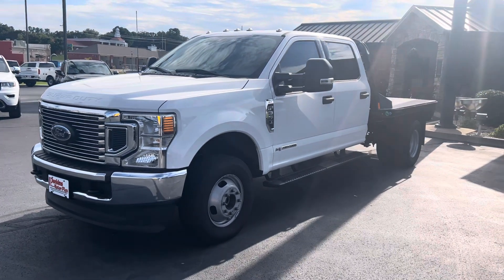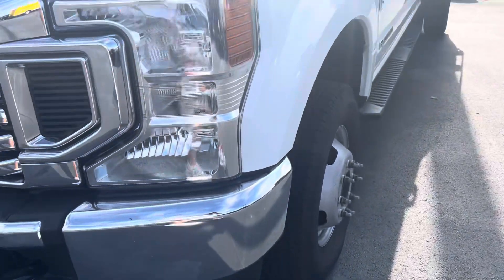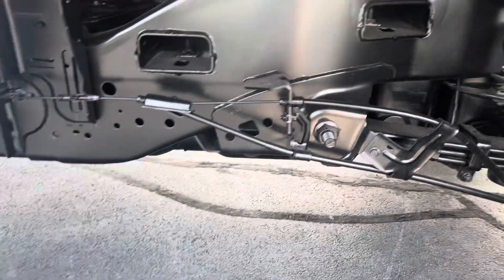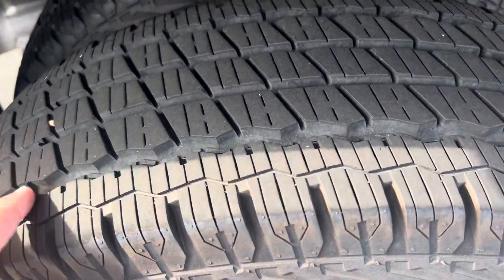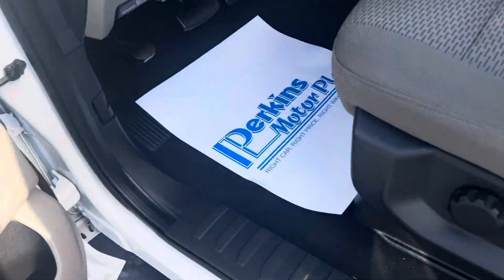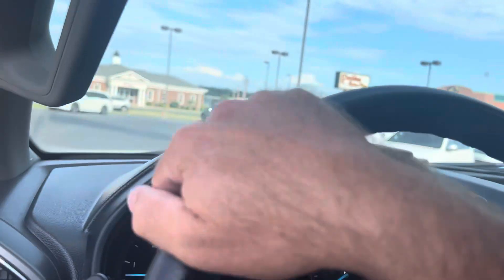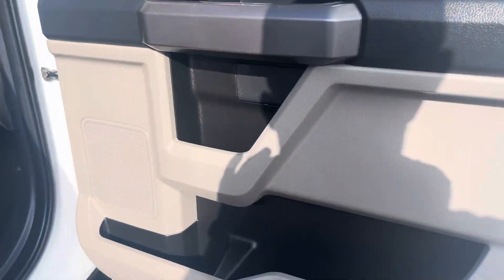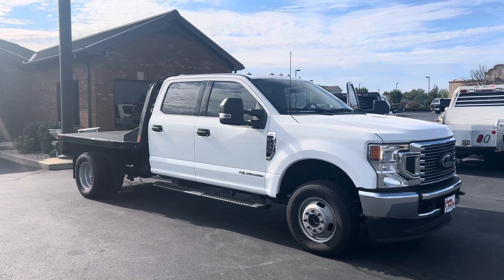F29971 2022 F350